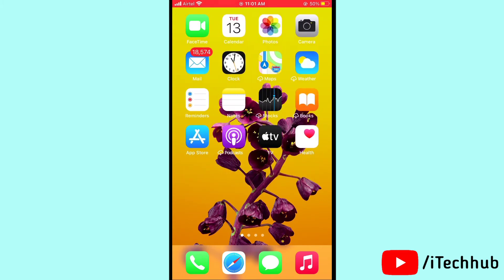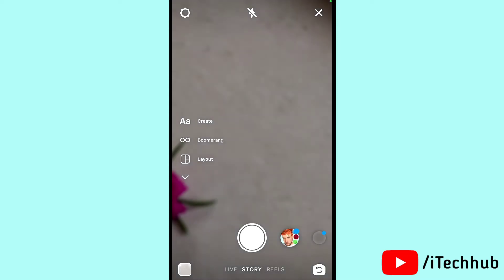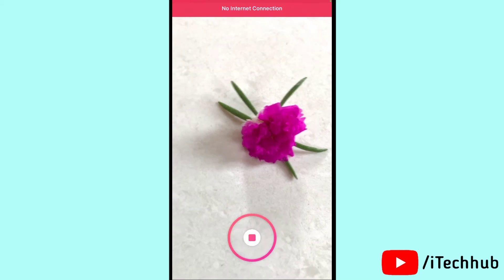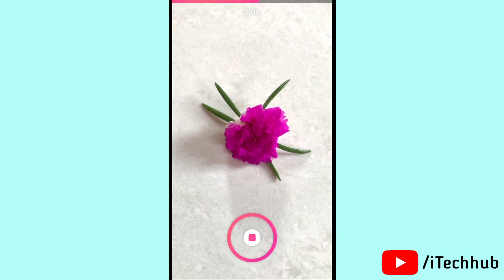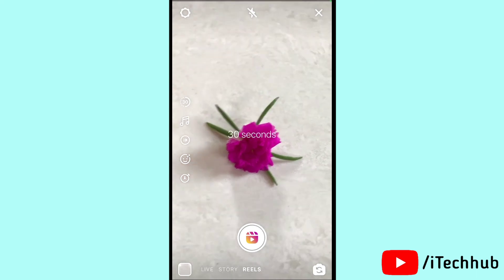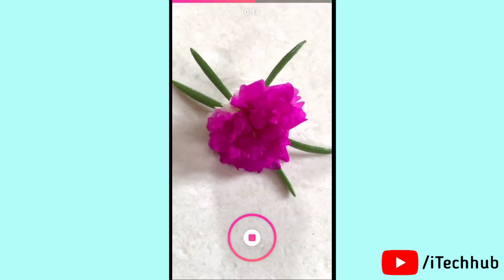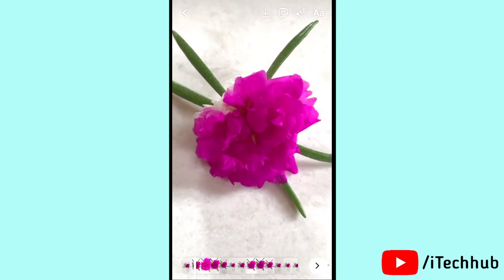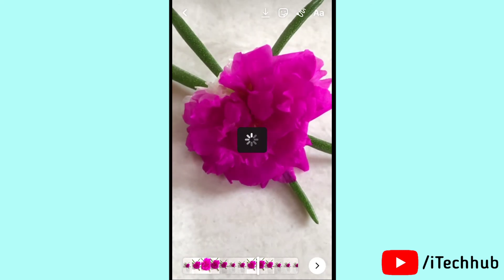How to Upload Longer Videos On Instagram Reels - IG Reels Update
I Will Show You, How To Upload Longer Video On Instagram Reels.

Some TIme Ago Only 15 Sec. Video Create On Instagram Reels But Now New Instagram Update You Can Easy 30 Sec. Videos Create & Also Upload On Instagram Reels.